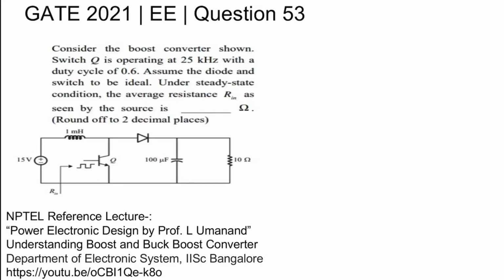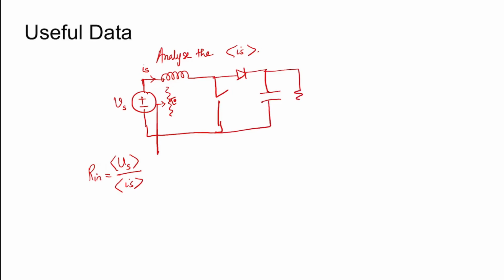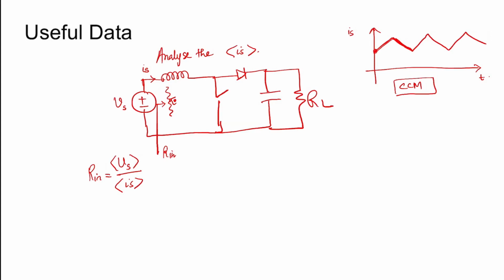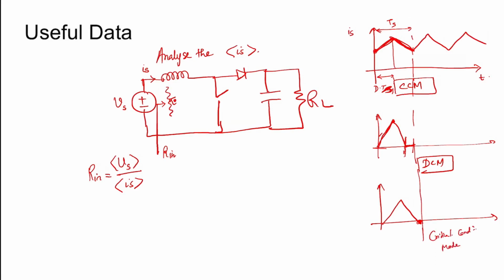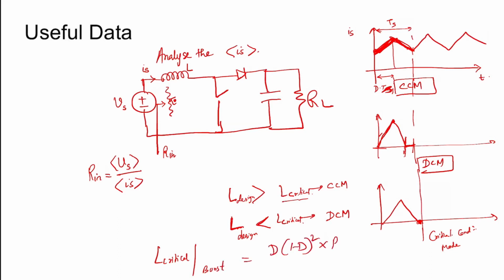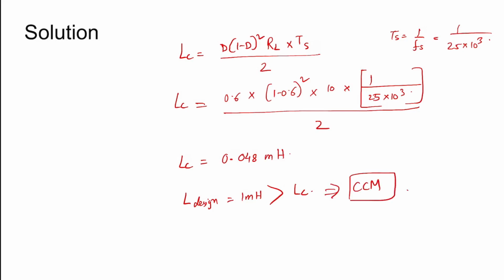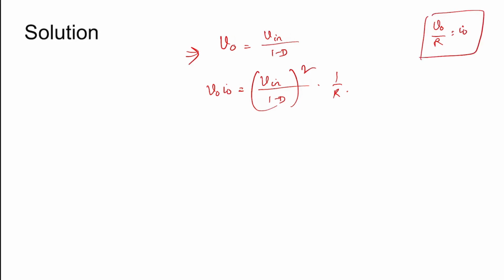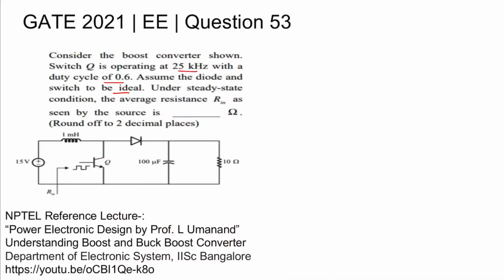Q53 EE 2021